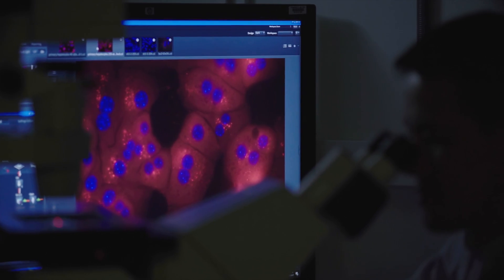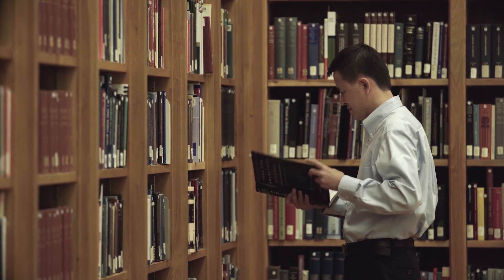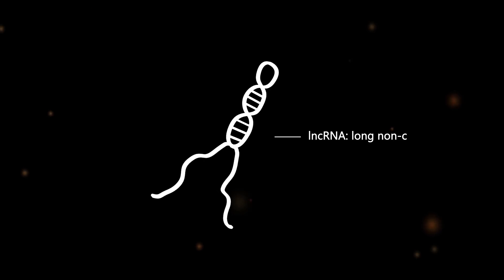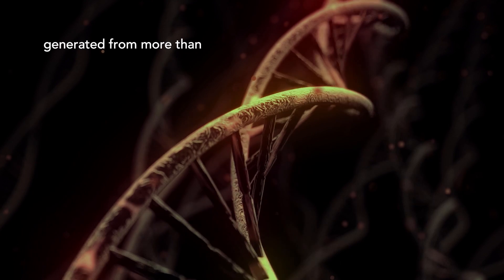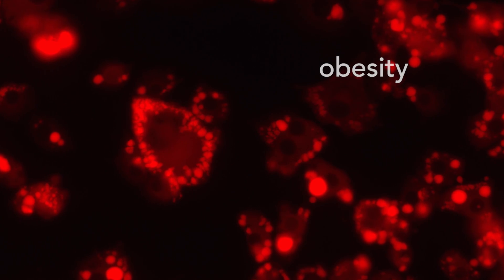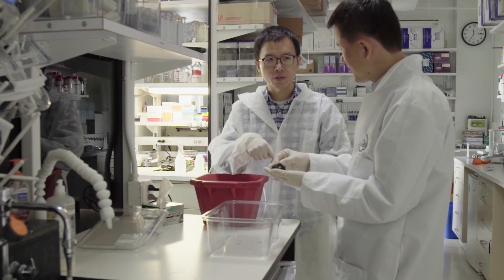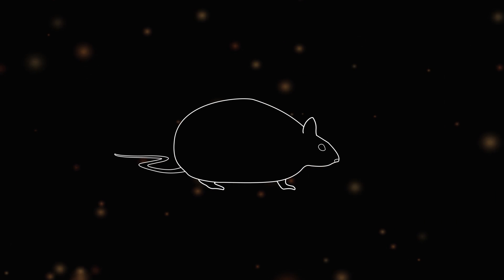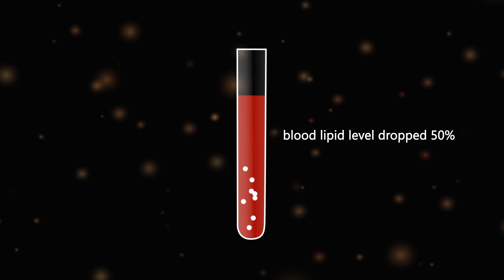NHLBI Orloff Award 2017: Haiming Cao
Haiming Cao, PhD, and his team won the Orloff Award for demonstrating the vital role of long noncoding RNA in metabolism and for developing a novel approach to study long noncoding RNA’s function in metabolic diseases. Watch Dr. Cao explain long noncoding RNA and his team’s work.

This video is by the National Heart, Lung, and Blood Institute (NHLBI), part of the National Institutes of Health (NIH). Dr. Cao is a biomedical researcher and head of the Laboratory of Obesity and Metabolic Diseases at NHLBI.